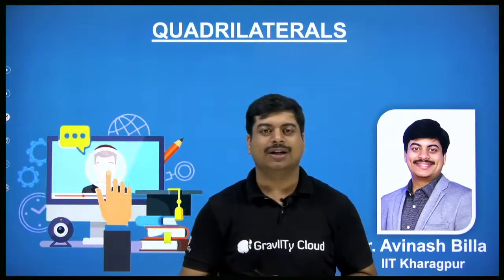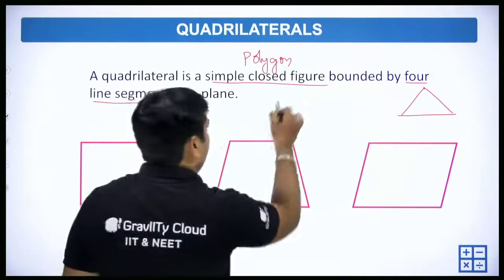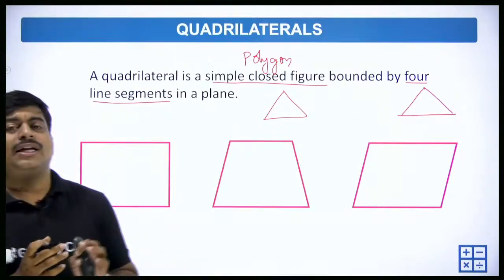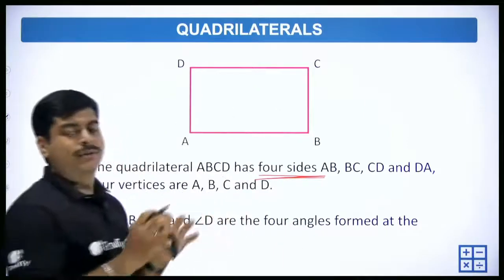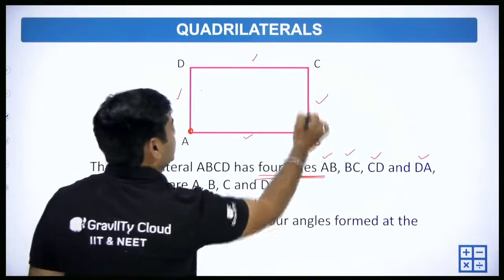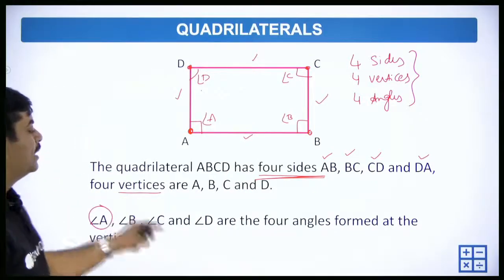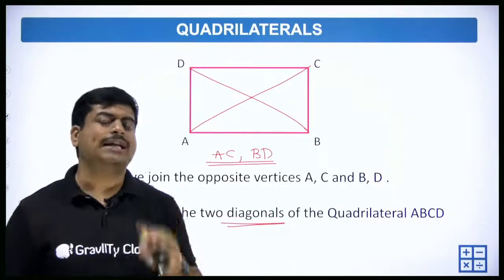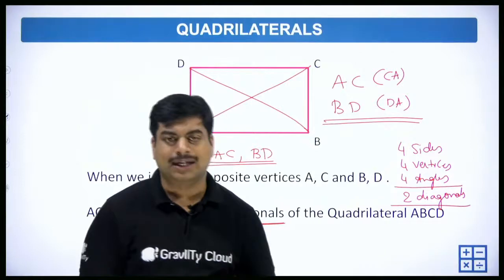Quadrilaterals | Class 9 | Maths | CBSE, ICSE, NTSE, Olympiad, IIT & NEET Foundation